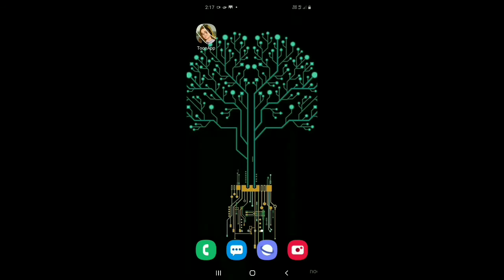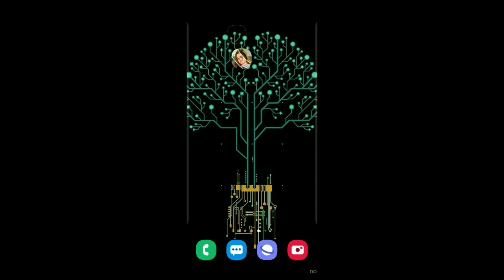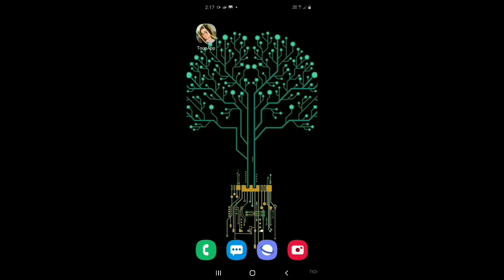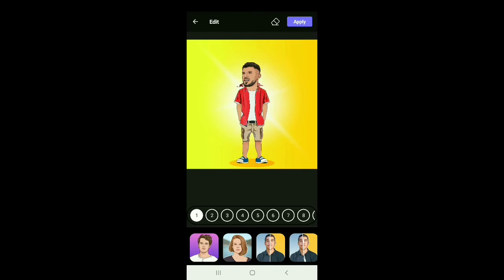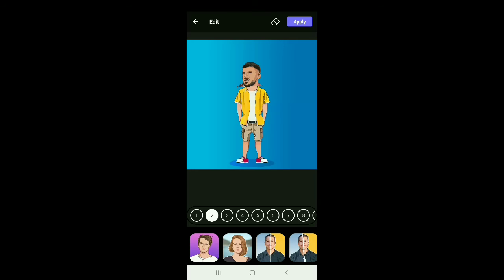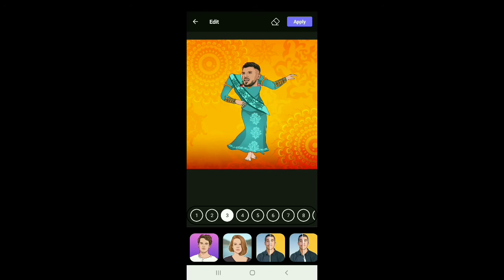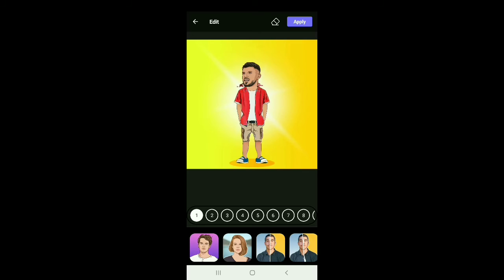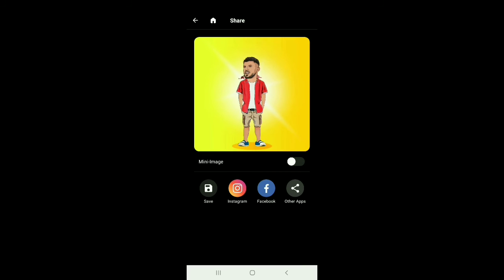new trendnding cartoon photos🤑|how to make cartoon photos|caricature photo editing|malayalam new app